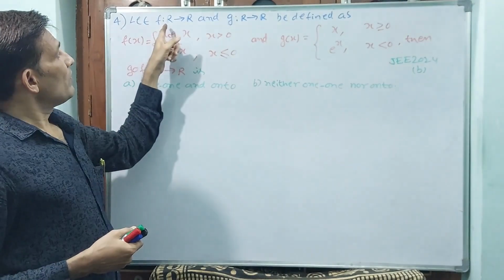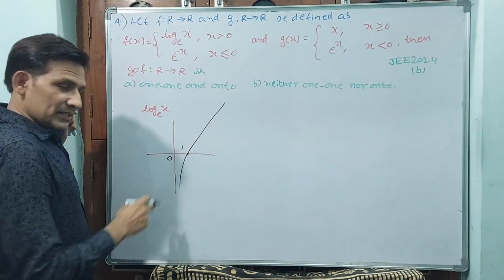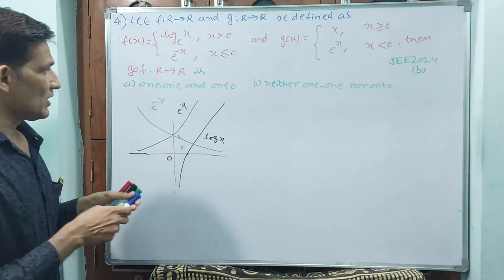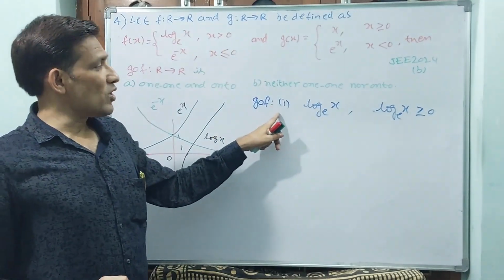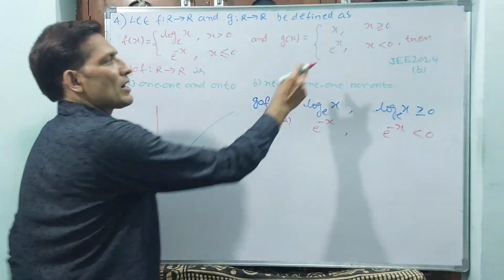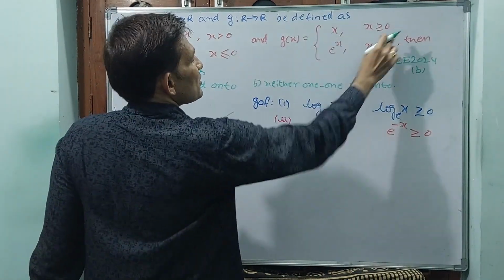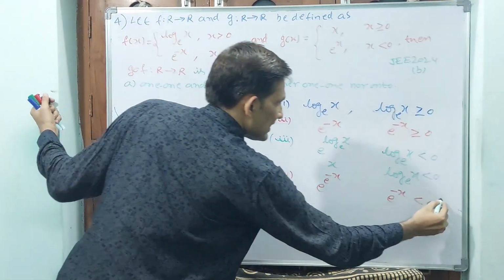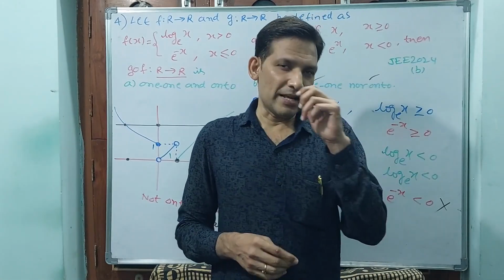JEE 2024 RELATIONS AND FUNCTIONS 4